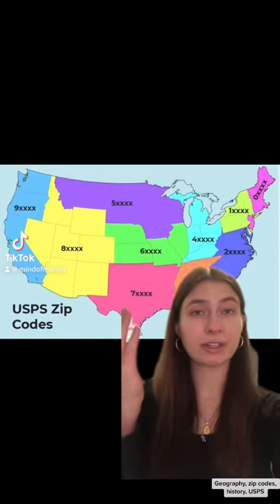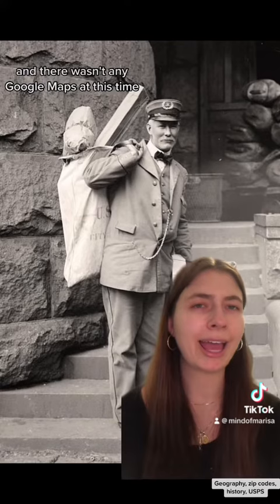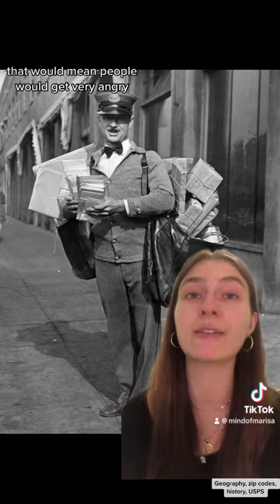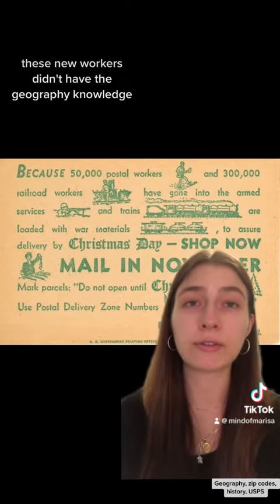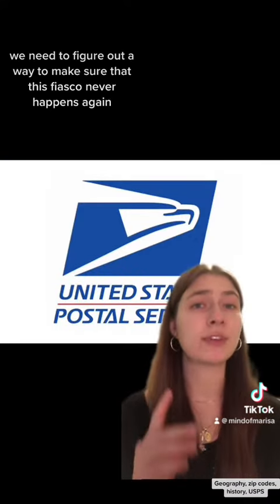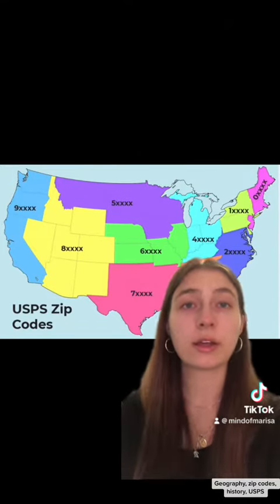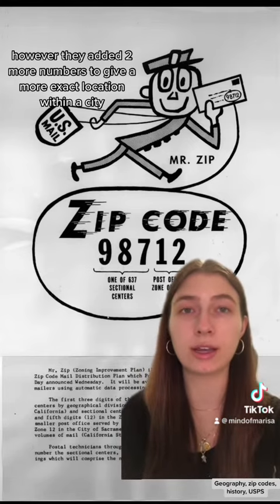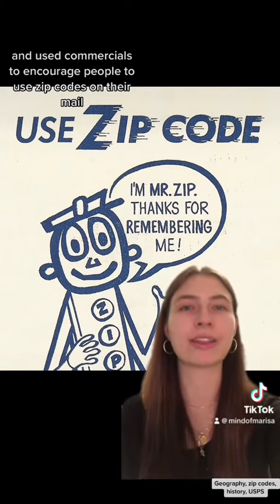Why do we have Zip Codes?